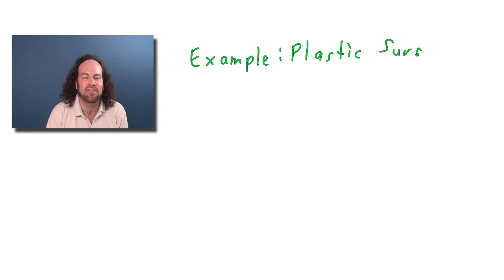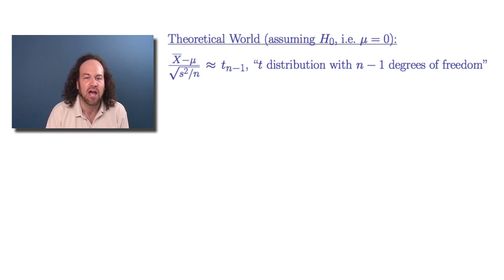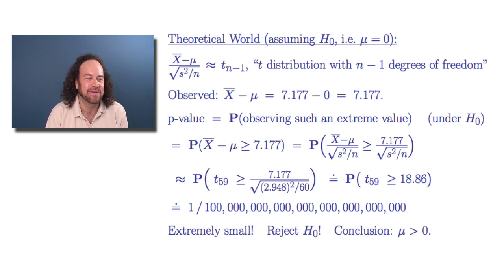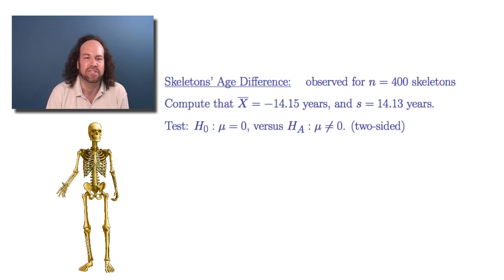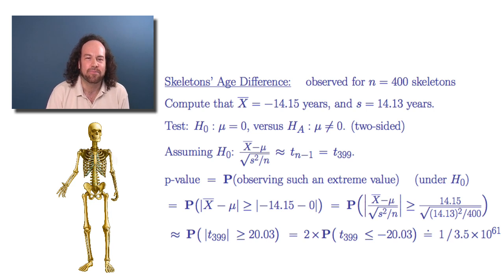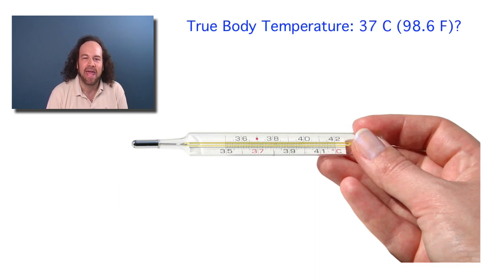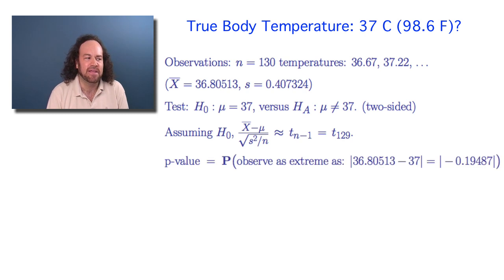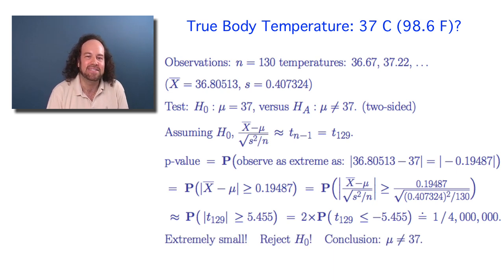8-4 Hypothesis Testing for Means